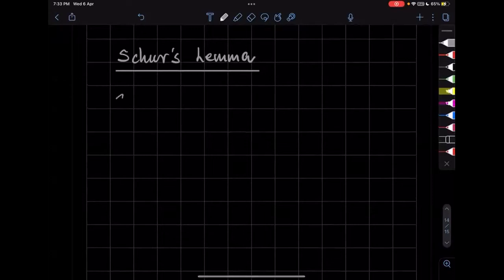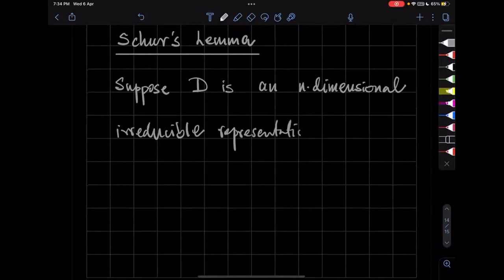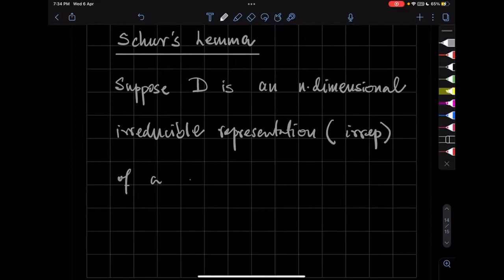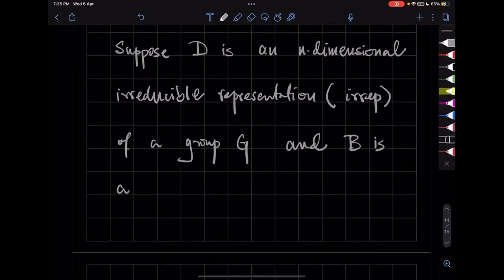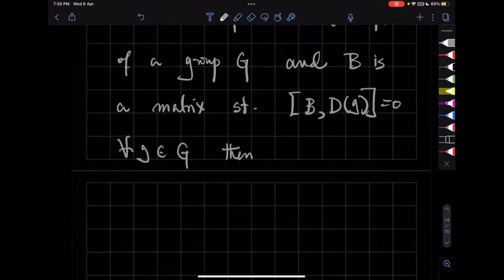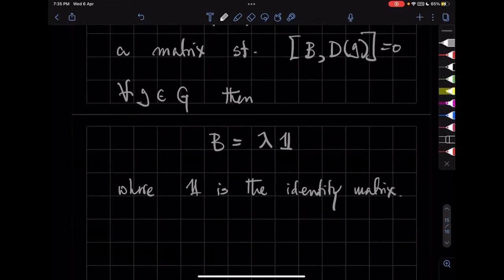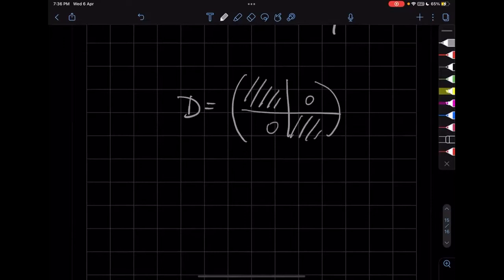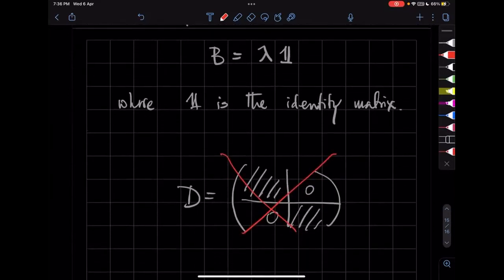Group Theory L20V5: Shur's Lemma